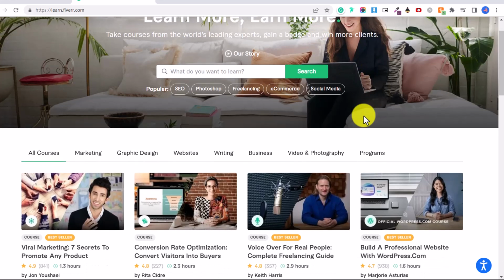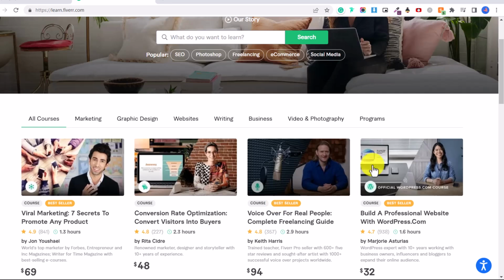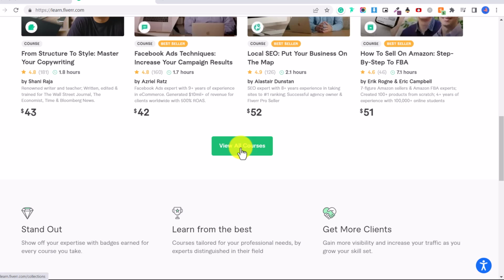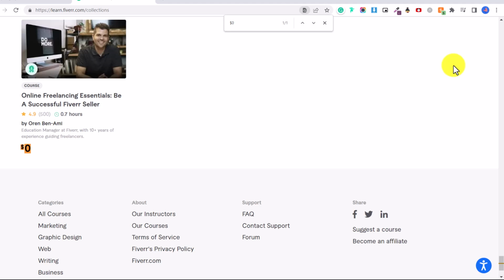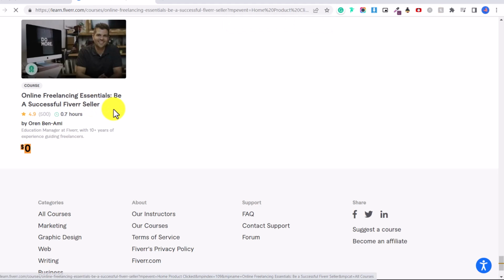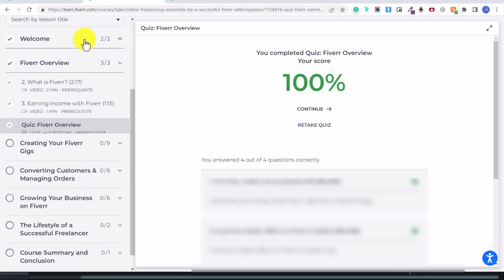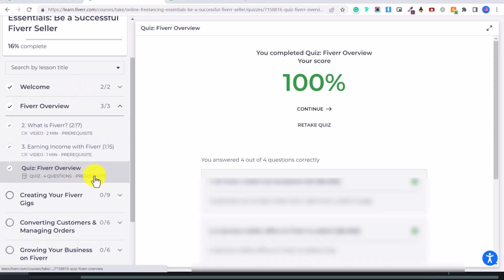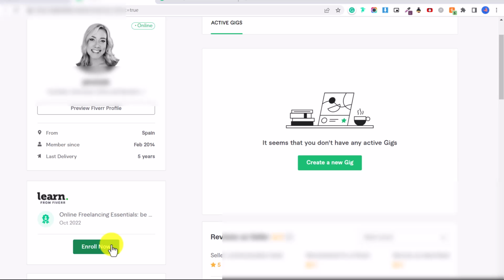Get BADGES for your Fiverr Profile for FREE to Get More Sales! | Learn from Fiverr Free Course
Let me show you how to find the Learn from Fiverr free course to get a completion badge on your profile that proves you know everything you need to know as a Fiverr seller. This will help your profile stand out and verify you are a dedicated seller on Fiverr. Taking and completing courses also helps boost your ranking on Fiverr.

Most people think that all the Learn from Fiverr courses are paid, but you can quickly find the free courses available. I'll show you where to find the free courses available, demonstrate how the test works and how you take the test, and what happens once you successfully pass the course. I'll also tell you what happens if you fail the quiz and how to retake it.

Chapters:
00:00 - Intro
00:27 - Why Fiverr badges are important for sellers
01:40 - Where to enroll now in free courses on Fiverr
02:49 - Fiverr course overview
03:30 - How many quizzes in the course
04:08 - How to view badge on profile once completed
05:05 - How to complete course at your own pace